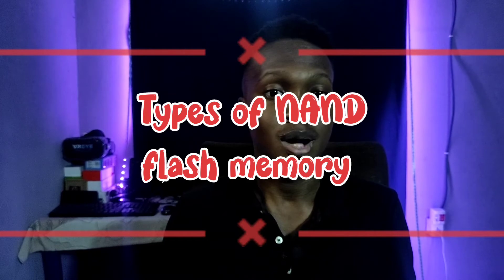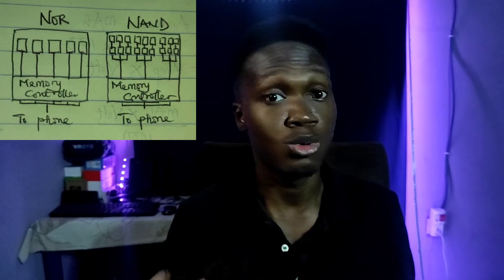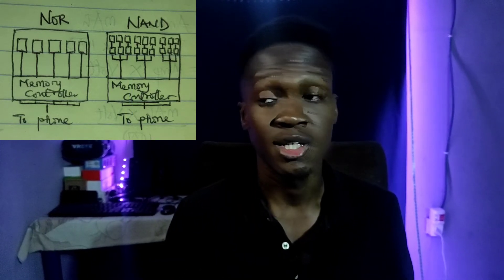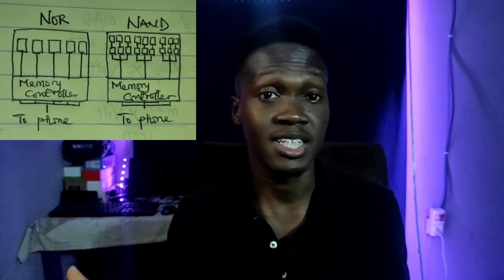Do you know all the types of Smartphone storage?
This video intends to look at the different types of smartphone storage that exists today.

Chapters
0:42 Flash memory
1:09 Types of Flash memory
1:40 Recap of Flash memory
2:05 Types of NAND flash
2:47 eMMC
4:11 UFS (universal flash storage)
5:23 Low powered NVMe
8:04 Other companies and NVMe

FAQ

Backdrop: Local market
RGB strip light background: Search Jumia
What lights do I use to film?: All DIY lights I made